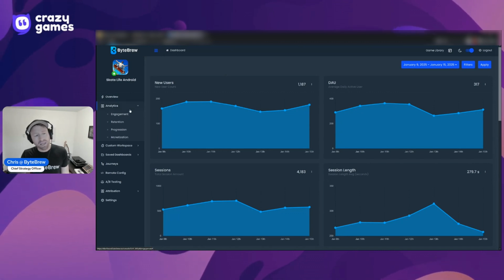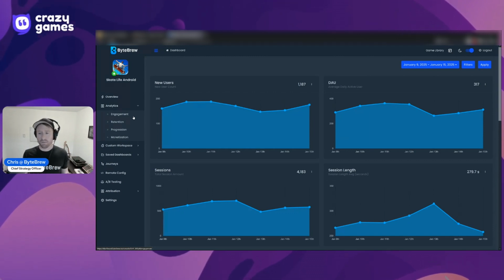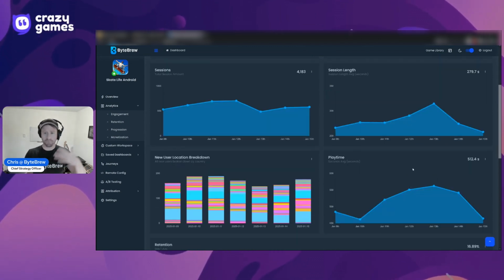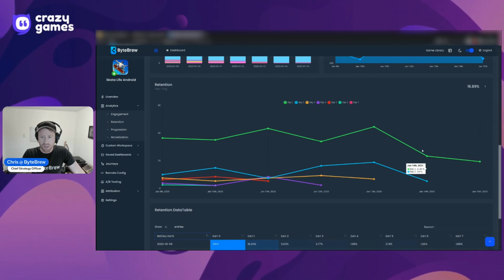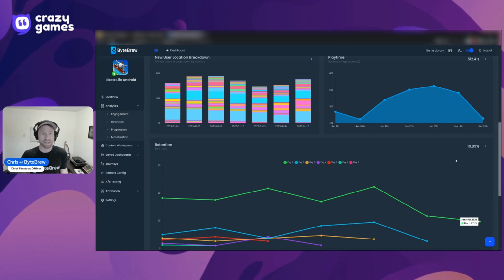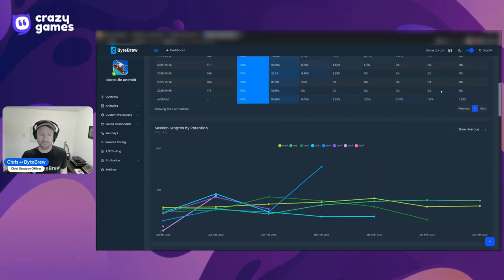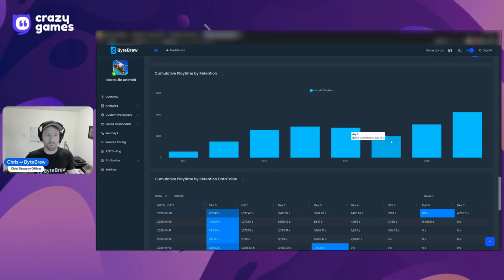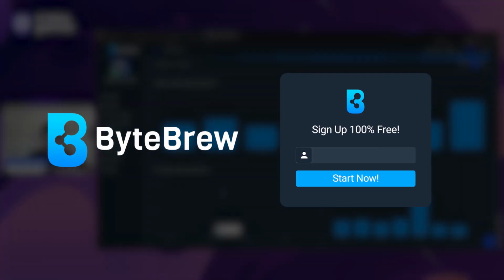What are my game’s KPI’s? | Exploring Retention and User Engagement | Part 2 | ByteBrew Webinar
What are my game’s KPIs? | Exploring Retention and User Engagement | Part 2 | ByteBrew Webinar | CrazyGames Game Jam | Web Games Analytics Masterclass | ByteBrew

Check out highlights from CrazyGames’ and ByteBrew’s Webinar, Web Games Analytics Masterclass, where we breakdown how to master analyzing your web games with ByteBrew’s Chris Lefebvre.

ByteBrew gives developers everything they need to grow their games and apps - 100% free!